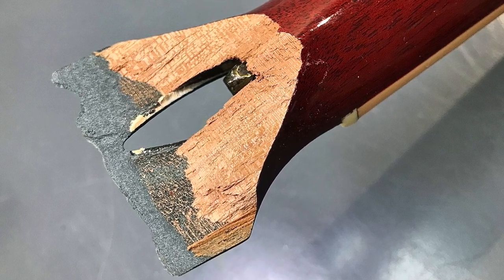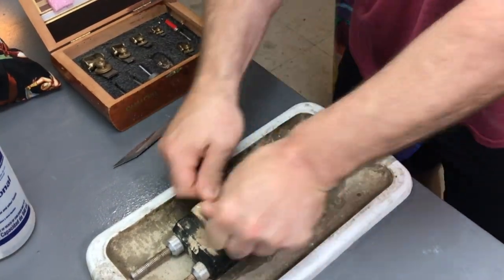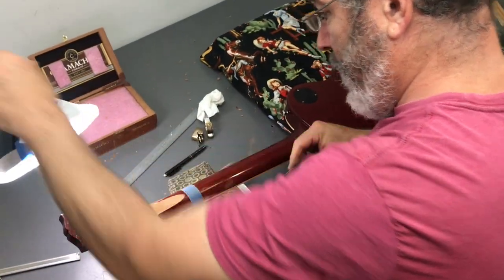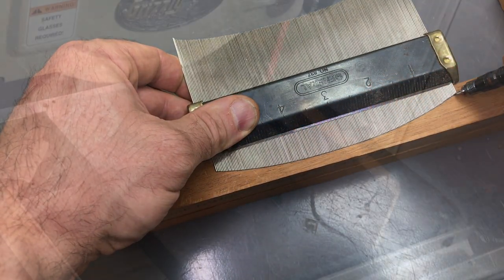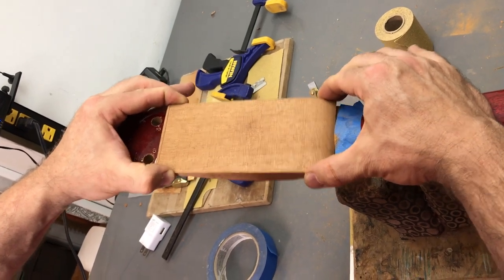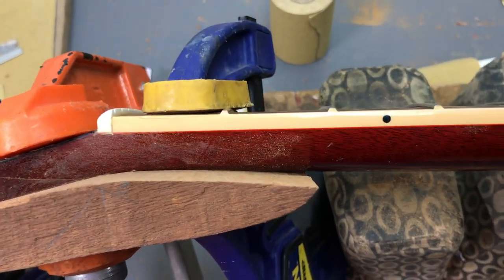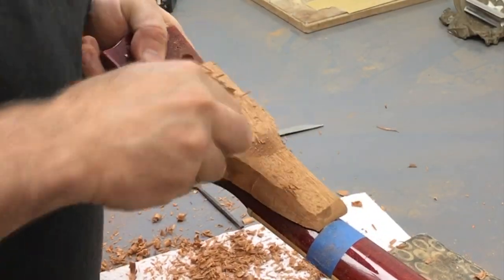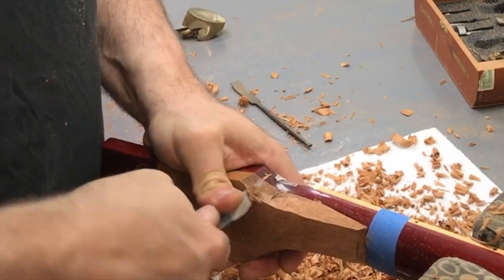Backstrap Overlay Part 2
Repairing a broken peghead on a Les Paul with a back strap overlay.